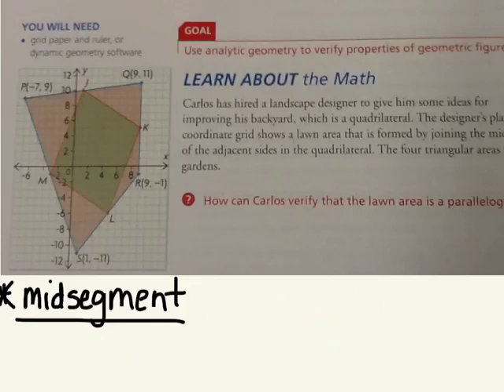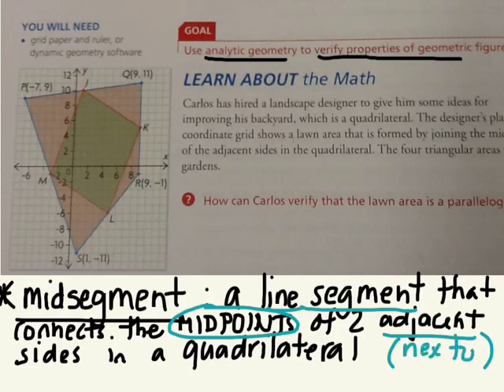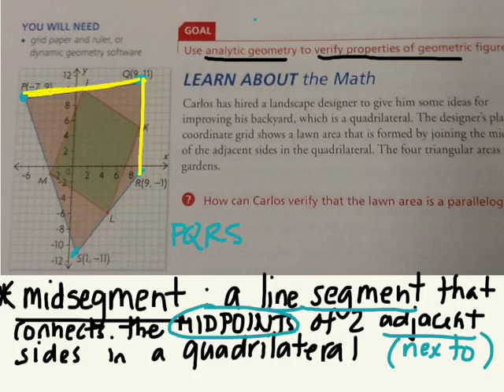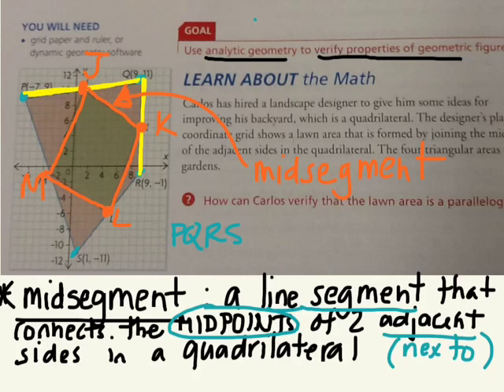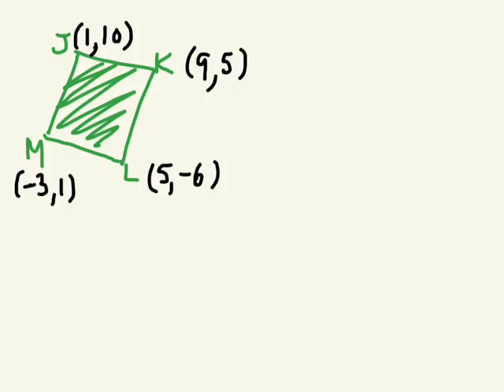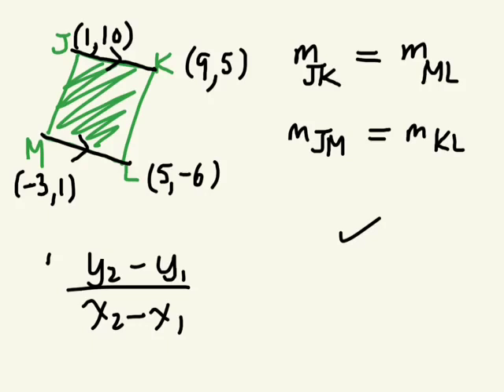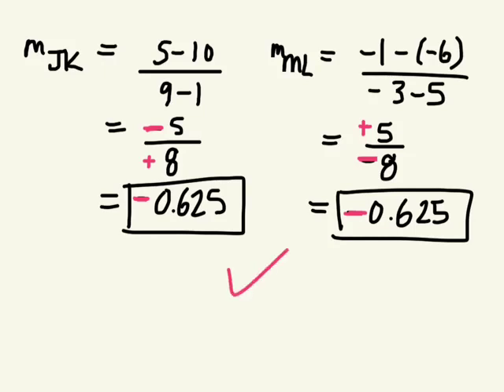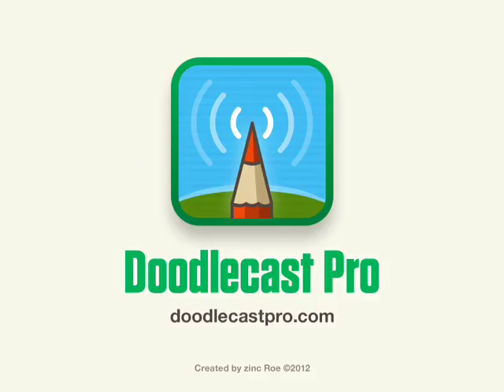How to verify properties of quadrilaterals using midsegment 2.5 gr 10 academic